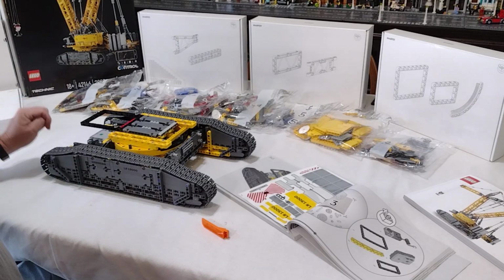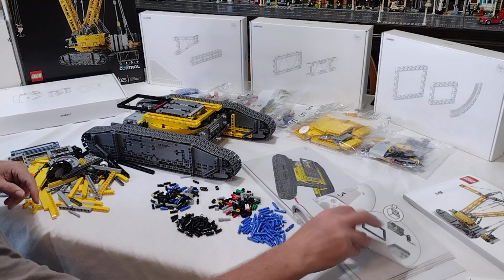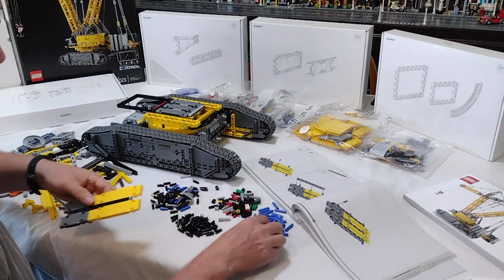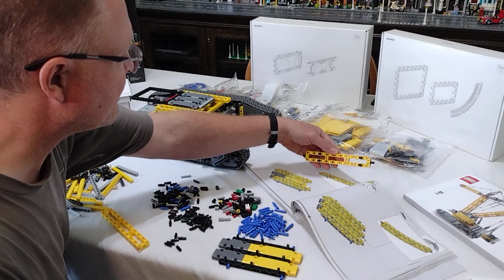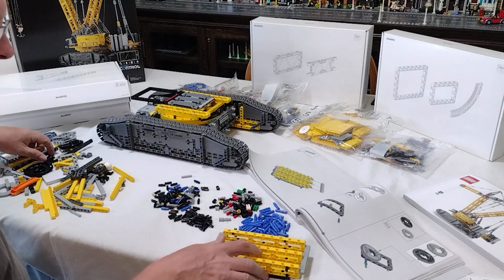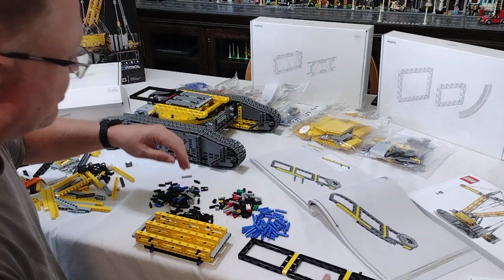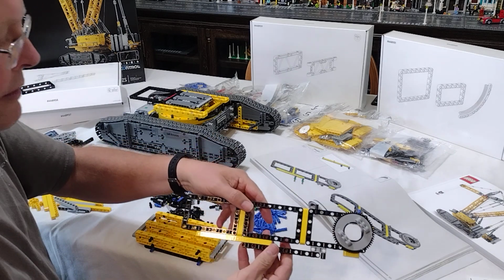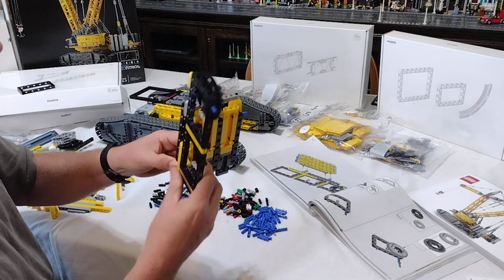Lego Set #42146 Liebherr LR 13000 Build - Part 15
Part 15 of the Lego Set #42146 Liebherr LR 13000 Build.  Book #1, Bag Set #3, Page 223 to Page 238 of the Construction Manual